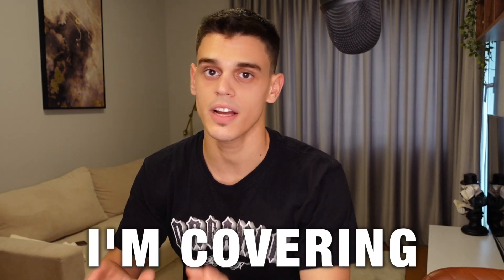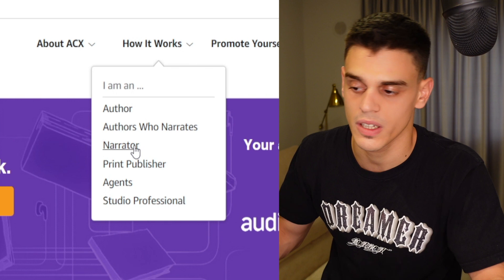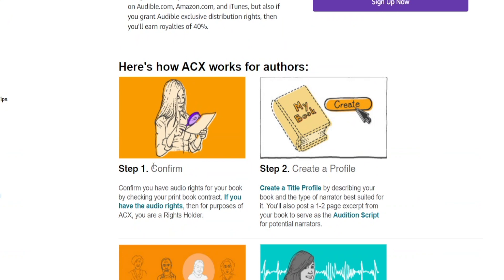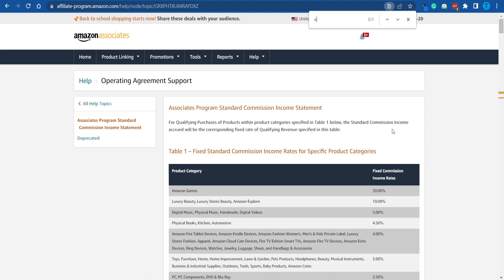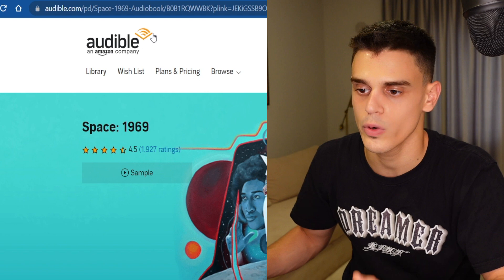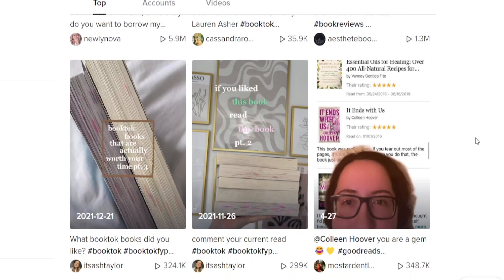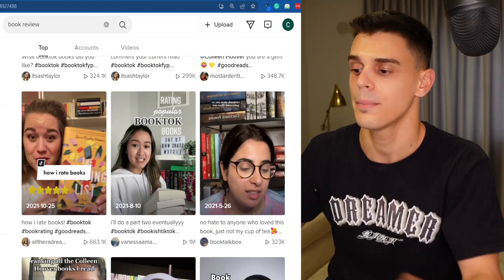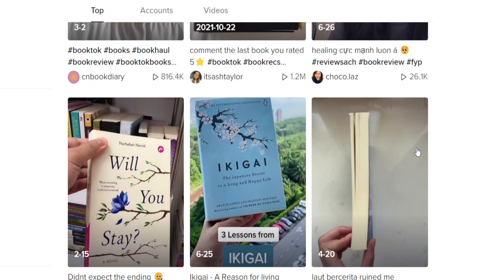Audiobooks: Best Way to Make Money Online for Beginners (2024)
✅ ShrinkMe.Io: How to Use and Earn Money (Payment Proof)